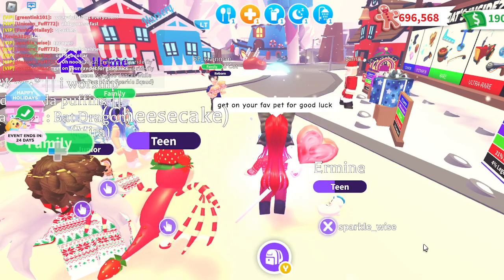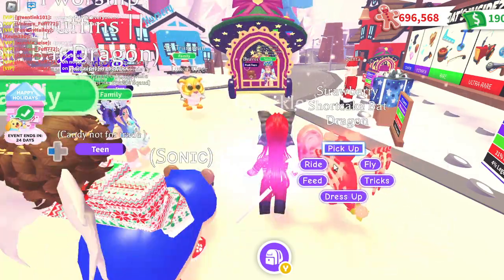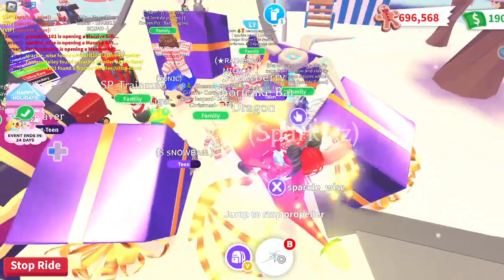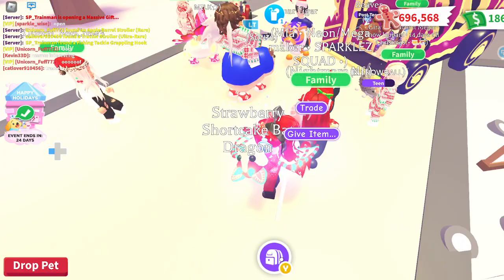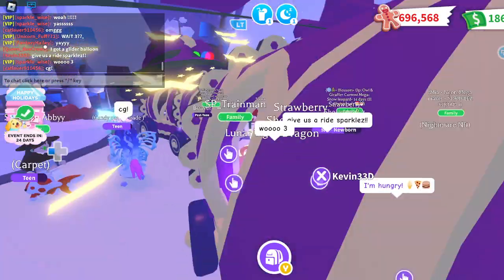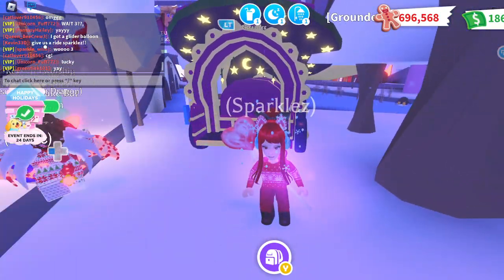Neon Dark Shetland Pony 3&4 and more!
yassss on to the ermines and then to mega of both of them! we are making these pets shine! We are happily grinding gingerbread for the next update and can't wait to buy those lions 🦁 what's your fav pet so far? i am loving all the new cute faces :) we open gift boxes at the end and three of us get the Legendary car! wooooo epic day 💫